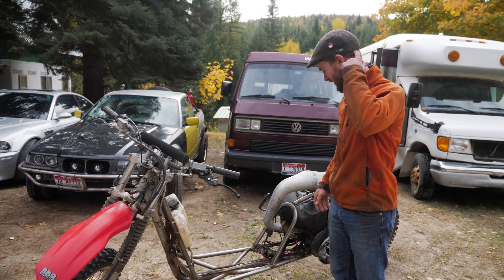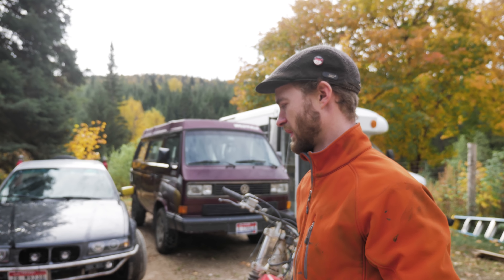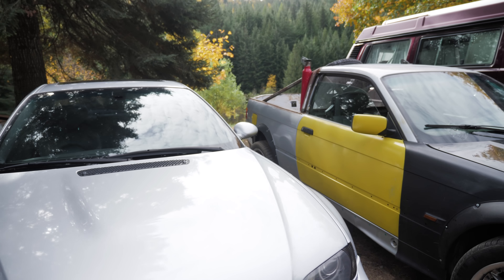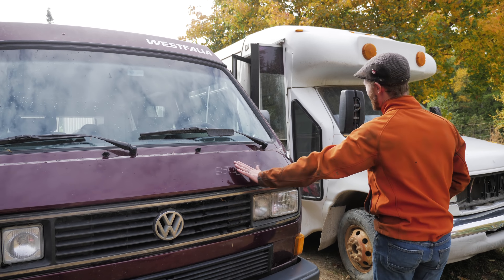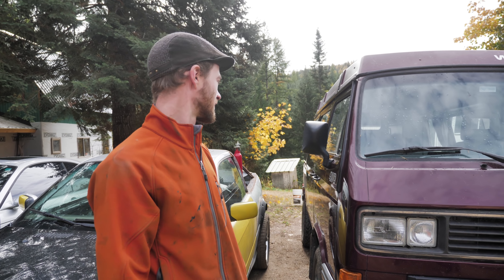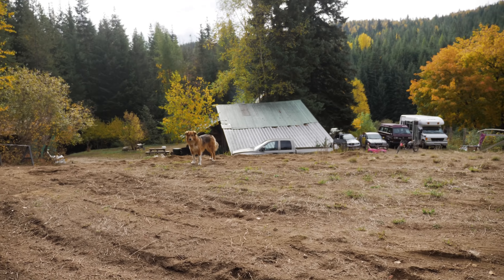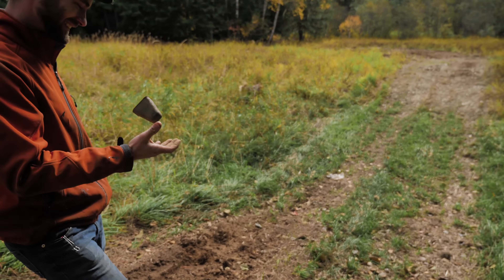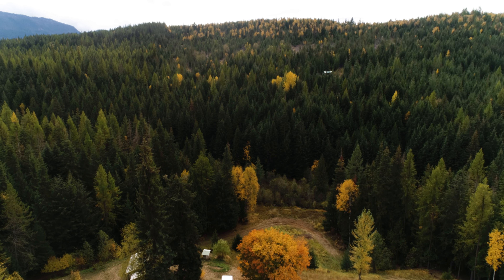The Crazy Builds of Grind Hard Plumbing Co (Property Tour)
You guys have been asking for a property tour and updates on our carts, cars and contraptions and here it is! Today we get you up to date on the dirt bike powered barbie car, the BMW E46 drift convertible, the E46 M3, the BMW truck, 1991 VW Camper Van, The party buss and a full tour of the property and the rally track.

We can’t wait to show you guys the work we have been doing on the Tacoma. New video on that coming very soon!

Grind Hard @GrindHardPlumbingCo

Updates On Our Crazy Builds - Grind Hard Plumbing Co Property Tour